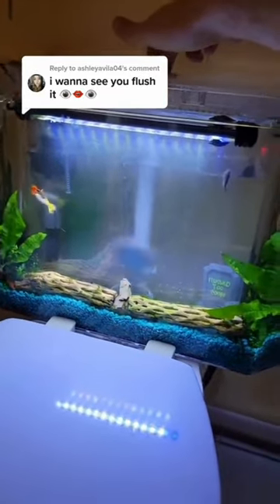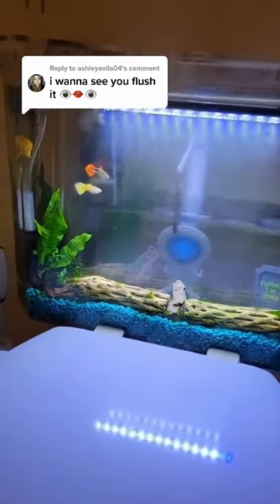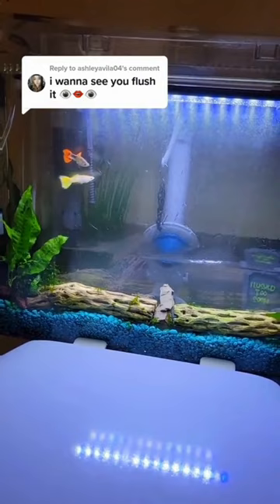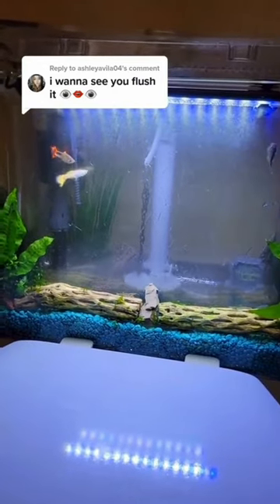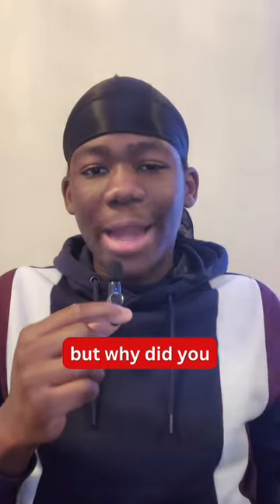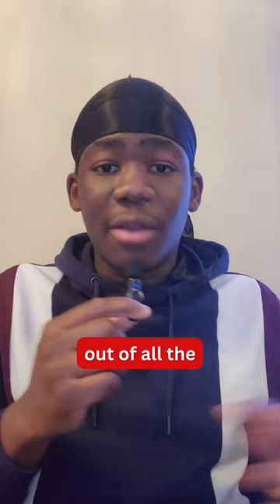He FLUSHED the fish down the toilet😔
This man decided to make a fish tank into his toilet the one place no one ever thought a fish tank could go this man put it there what an absolute legend!